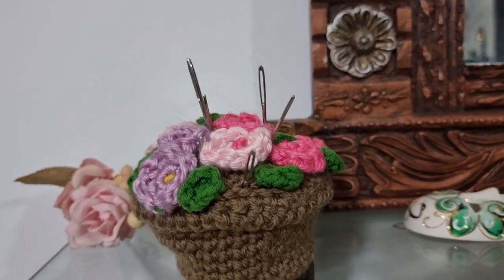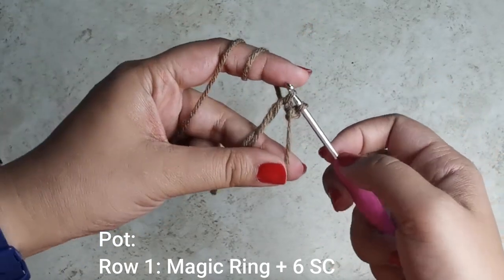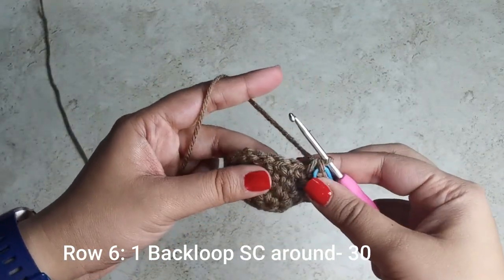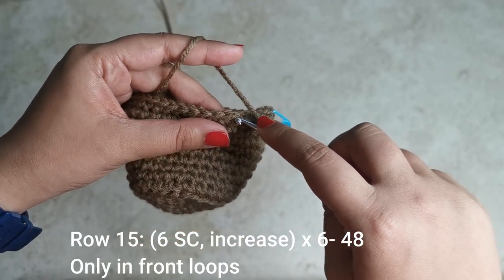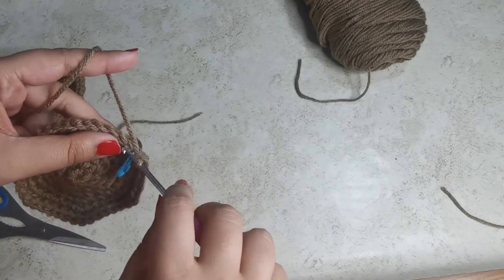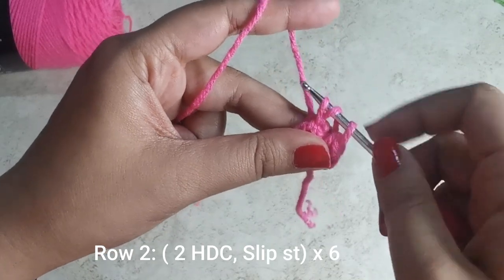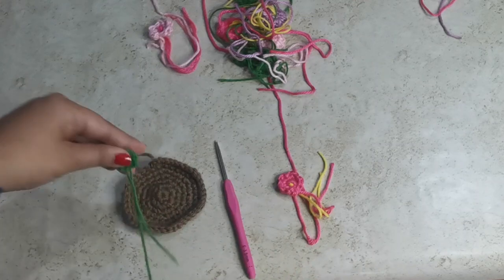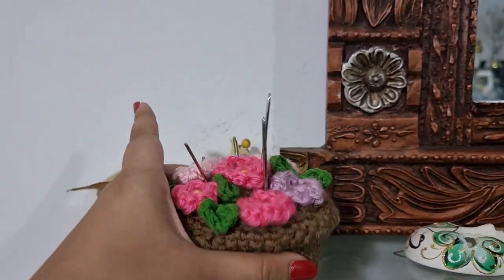Crochet Flower Pot Pin Cushion| Quick Amigurumi Free Pattern| Heart and Craft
Here's another awesome spring inspired project. This crochet flower pot is the best way to use up scrap yarn and is a pretty gift for Mother's Day! It can be used as a needle holder, pin cushion or just a cute piece of decoration!  I used Medium 4 worsted weight yarn for this project.

If you do try any of my projects out, I would love to see your pictures and videos!